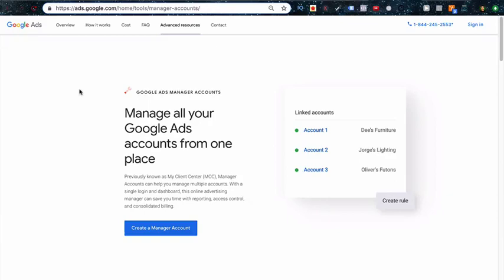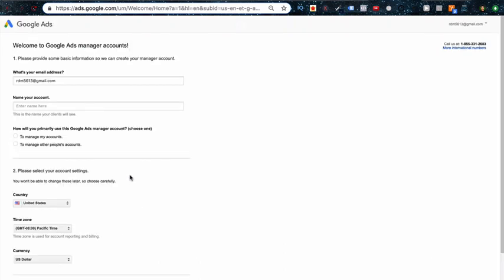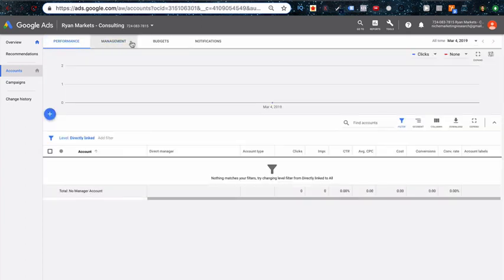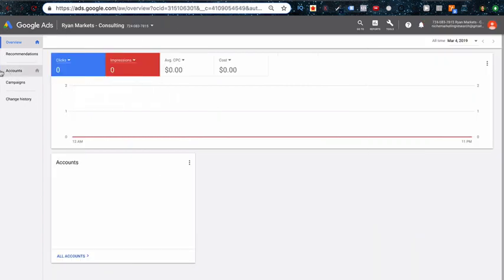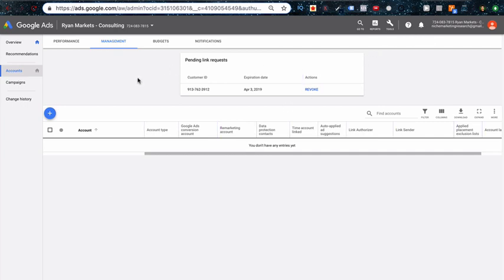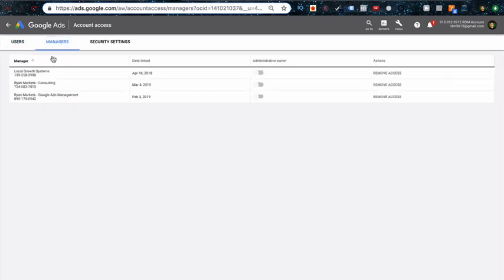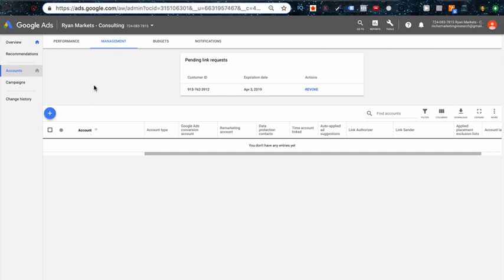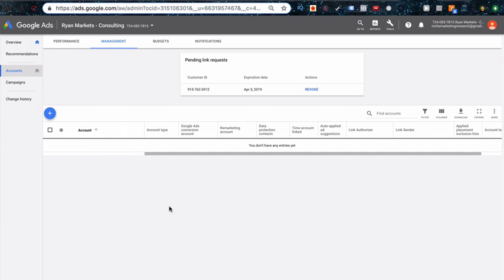Google Adwords MCC - Link to & Manage Multiple Adwords Accounts | My Client Center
Google Adwords Manager Accounts (MCC) Are a Great Way to Manage Multiple Adwords Clients in A Single Location. The 'My Client Center' Dashboard Allows You to Easily Link to Multiple Accounts as an Adwords Consultant.